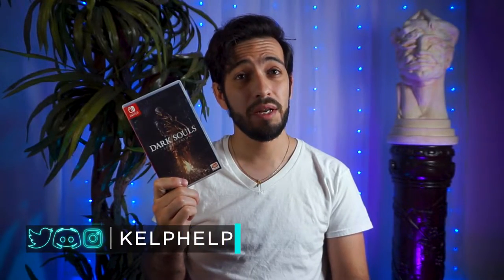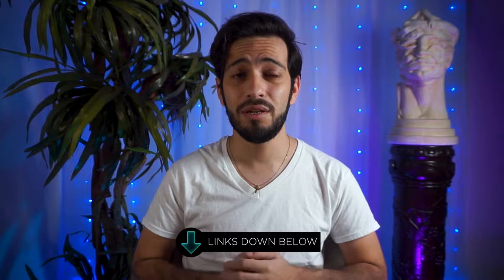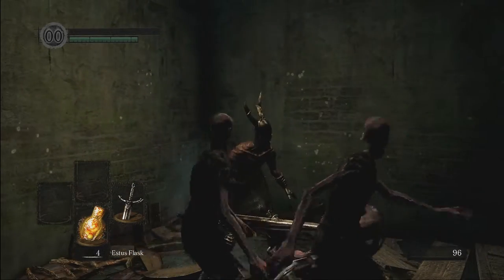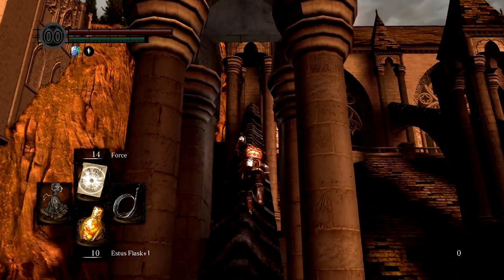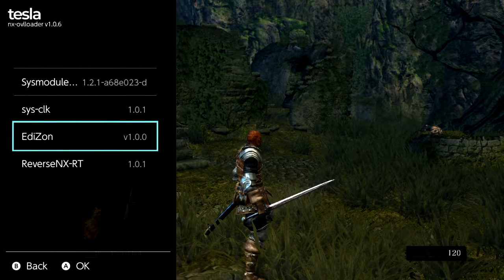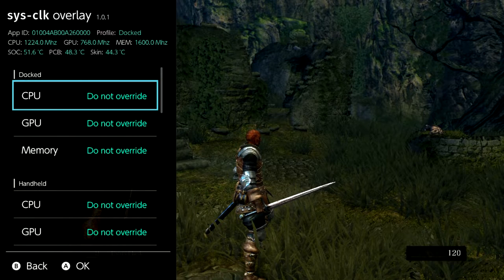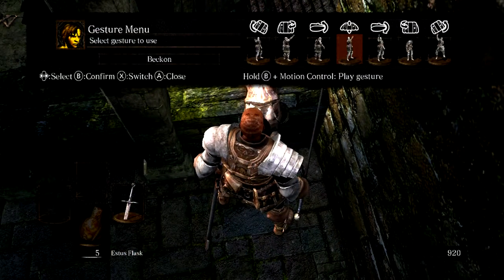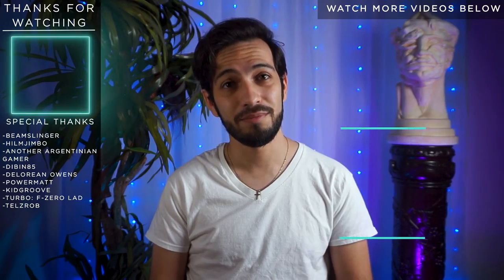How To Make Dark Souls Switch Experience Unbelievable | Ultimate Modding Guide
The audio is compressed so poorly, framerates are decent but could be better. THIS is what defines Dark Souls on Switch, so today we are gonna change that thanks to two fantastic modders for their talents.

WARNING! THIS METHOD INVOLVES OVERCLOCKING! I AS WELL AS MENTIONED MODDERS ARE NOT RESPONSIBLE IF YOU DAMAGE YOUR CONSOLE!

Follow Kelphelp's Social Media!
Mailing Address
Kelphelp
5406 W Washington BLVD Unit C